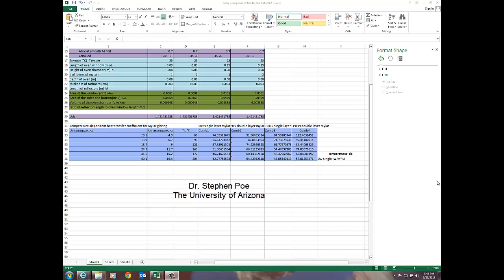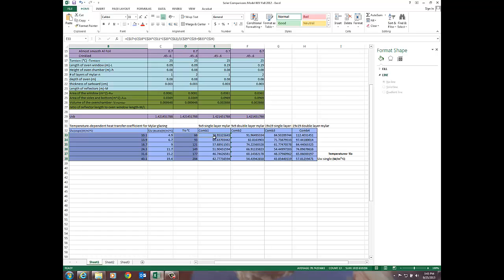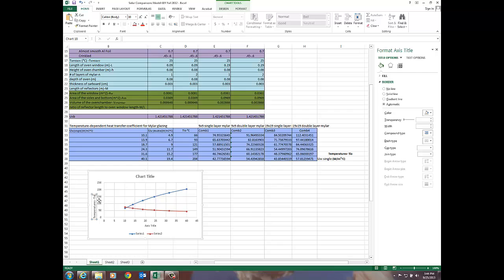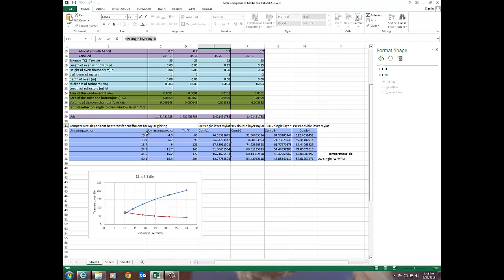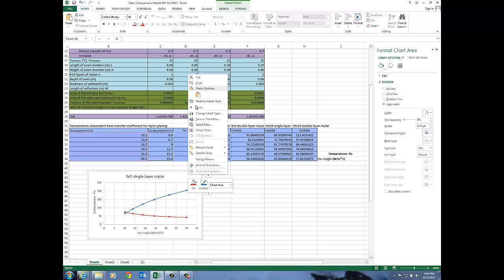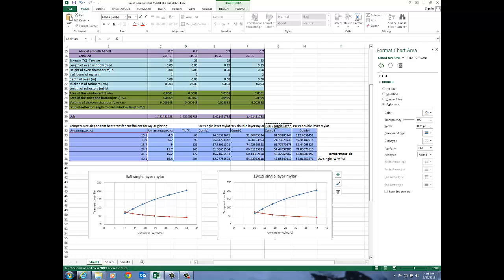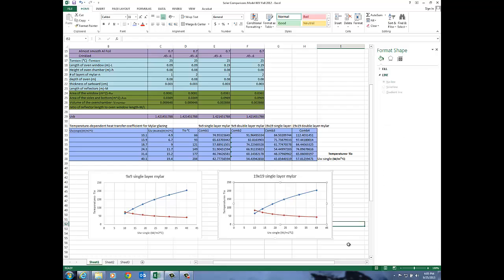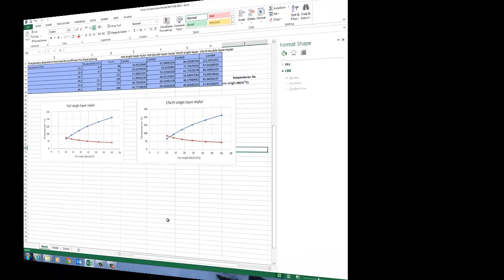Creating an Excel chart with two curves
Graphically finding an intersection point of two curves on a single graph in Excel 2013